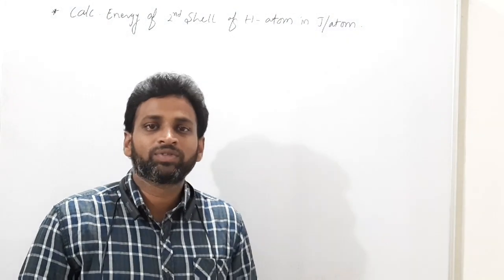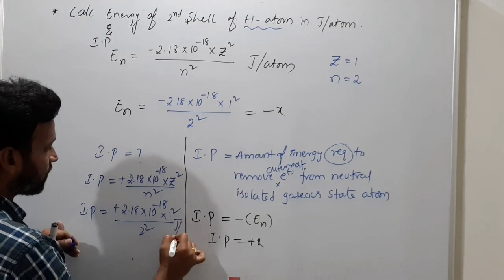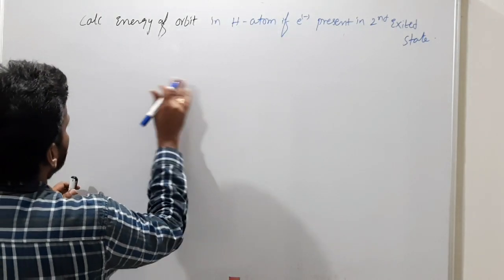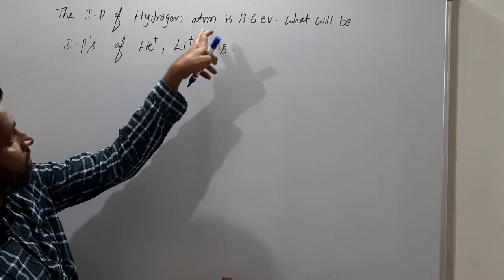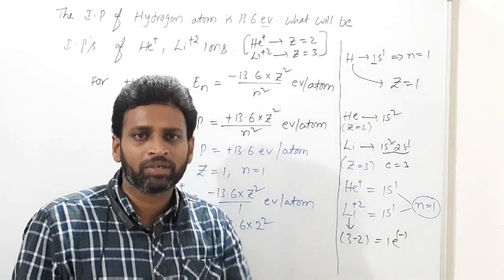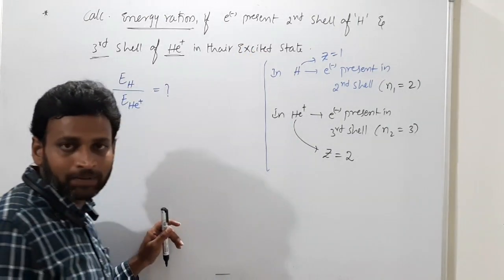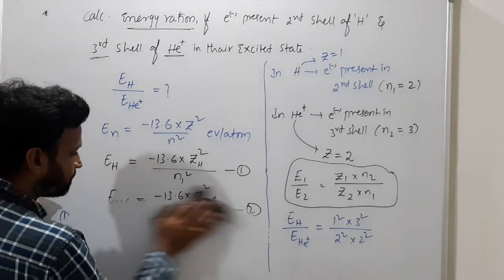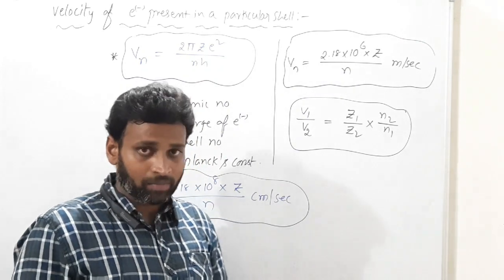Atomic structure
Energy of orbit and velocity of electron